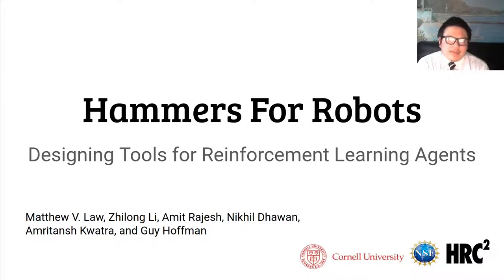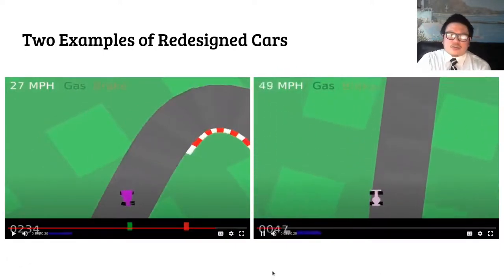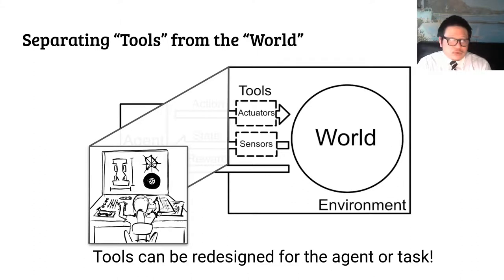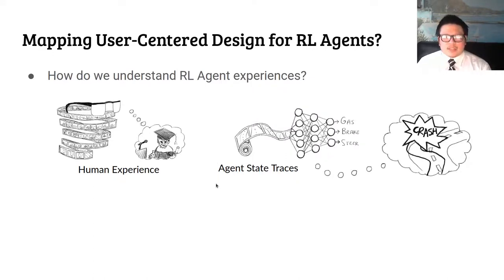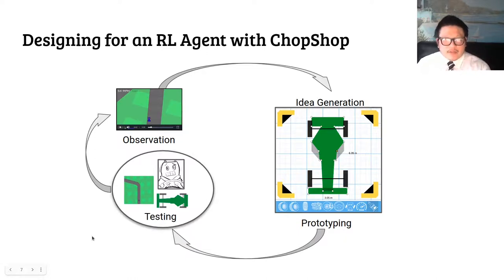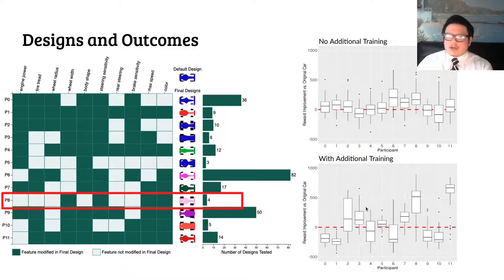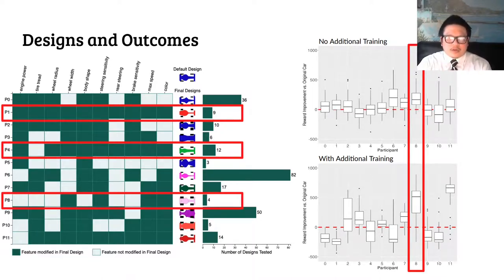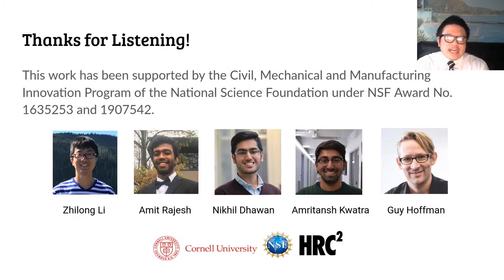Hammers for Robots: Designing Tools for Reinforcement Learning Agents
Matthew V Law, Zhilong Li, Amit Rajesh, Nikhil Dhawan, Amritansh Kwatra, Guy Hoffman

Session: AI

Abstract
In this paper we explore what role humans might play in designing tools for reinforcement learning (RL) agents to interact with the world. Recent work has explored RL methods that optimize a robot's morphology while learning to control it, effectively dividing an RL agent's environment into the external world and the agent's interface with the world. Taking a user-centered design (UCD) approach, we explore the potential of a human, instead of an algorithm, redesigning the agent's tool. Using UCD to design for a machine learning agent brings up several research questions, including what it means to understand an RL agent's experience, beliefs, tendencies, and goals.  After discussing these questions, we then present a system we developed to study humans designing a 2D racecar for an RL autonomous driver. We conclude with findings and insights from exploratory pilots with twelve users using this system.